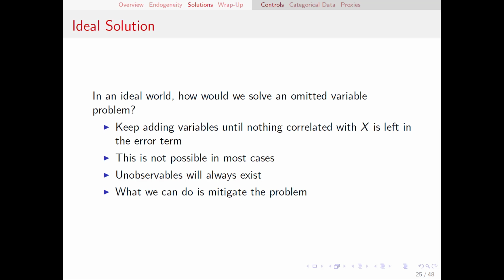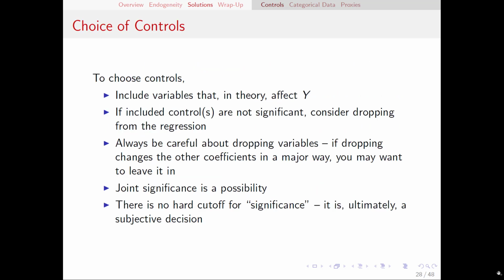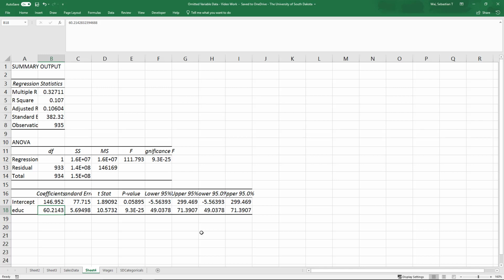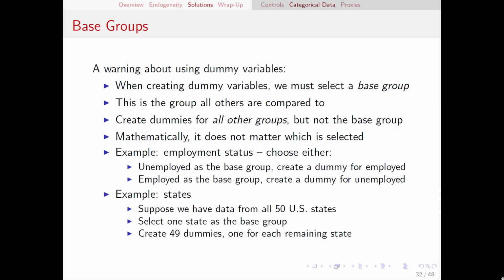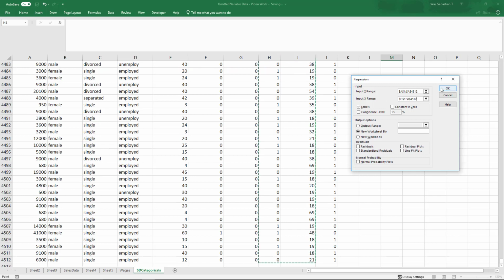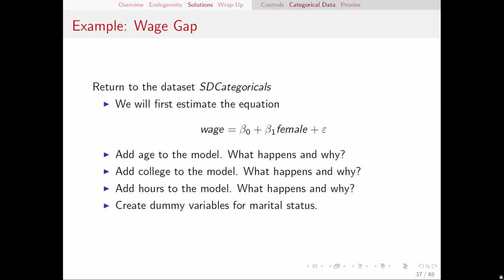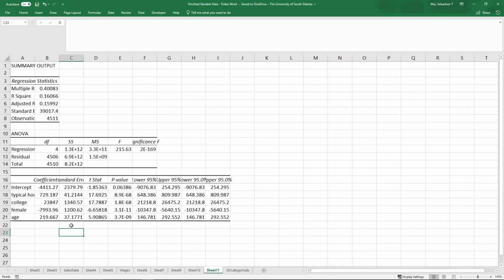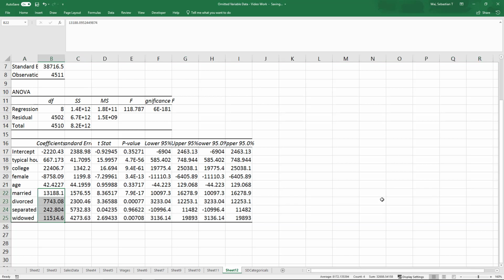Regression for Managers 4.2: Control Variables and Dummy Variables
Regression for Managers is an Excel-based lecture series designed to introduce MBA students to econometrics.

This video covers control variables and how to use them, including how to incorporate categorical data using dummy variables. Examples include measuring the gender wage gap and the Mincer equation.